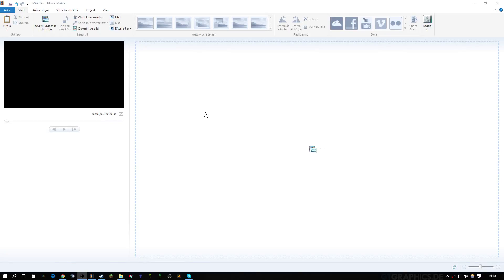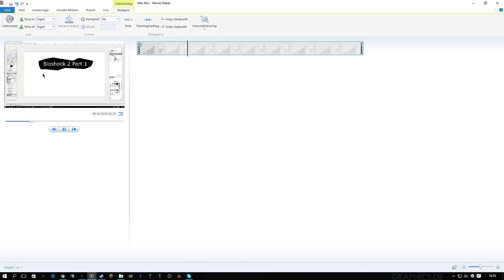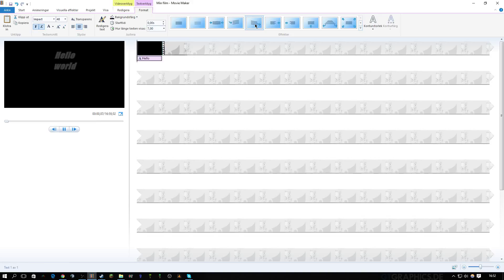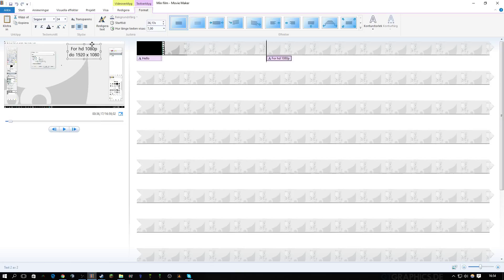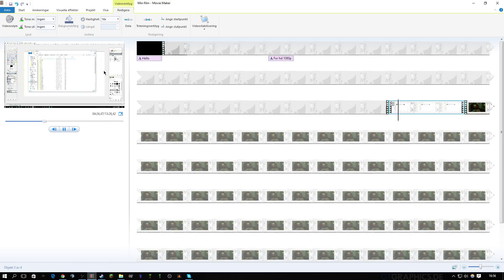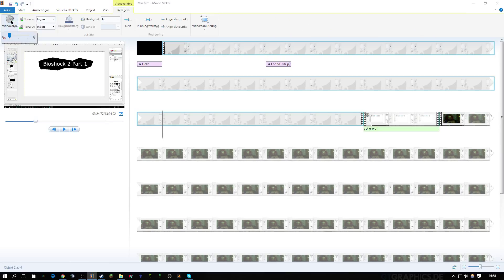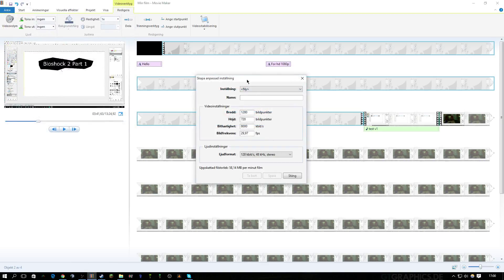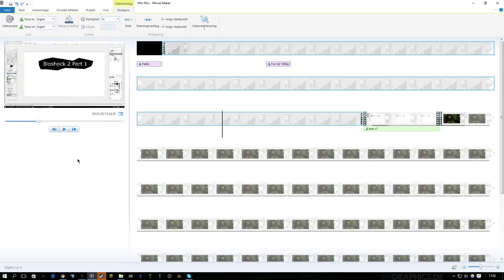Movie maker tutorial 1080p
[warning] This will only work on windows systems!
Welcome to Movie Maker on how to edit.
You can find movie maker in google search and it's microsofts program!

My PC Spec:
CPU:AMD FX 8950
GPU:AMD R9 290
Moderboard: ASUS ROG Crosshair V formula-Z
Drives: Samsung EVO/PRO
Chassi: Corsair Carbide SPEC-03
Screen: EIZO-1080p-60Hz + :Hansol-60Hz
PSU: CORSAIR 850W 80+ Gold-plated
Mic: Blu Yeti Black
Mus: Qpad laser 8000dpi
Headsett: Cooler Master Storm serie
WebCam: Pro logitech 1080p 60fps!